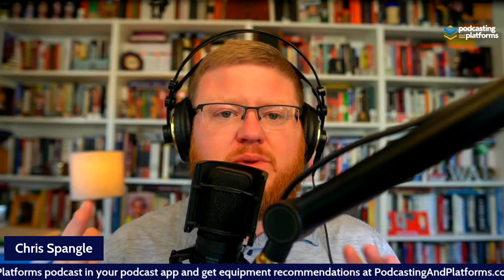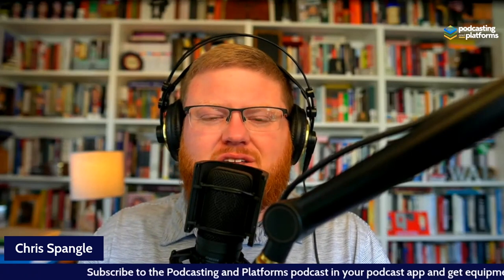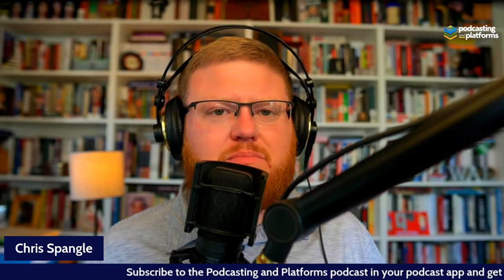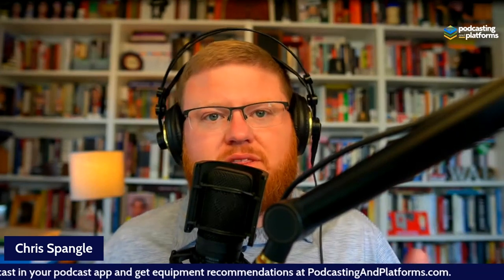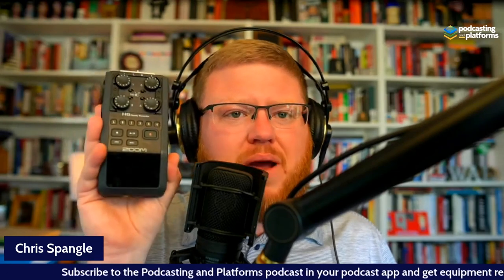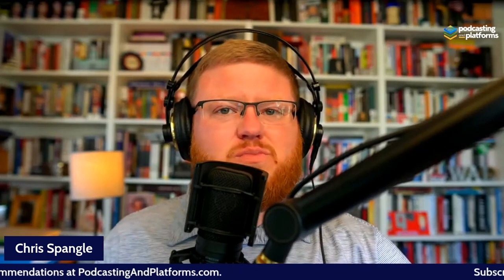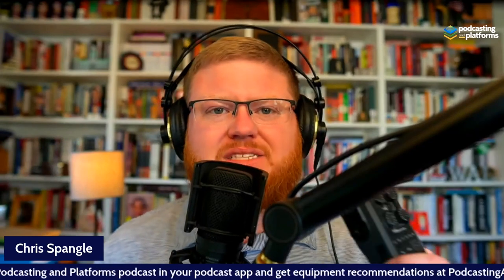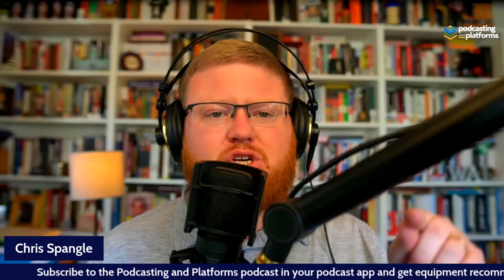What Equipment Do You Need To Start a Podcast?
I've spent thousands of dollars in mistakes for my podcasts. I lay out what equipment will lead to the best quality for the lowest price so you won't end up wasting precious time and money.

Find the links to the recommended equipment in The Toolbox.

Be sure to grab your guide to launching a podcast